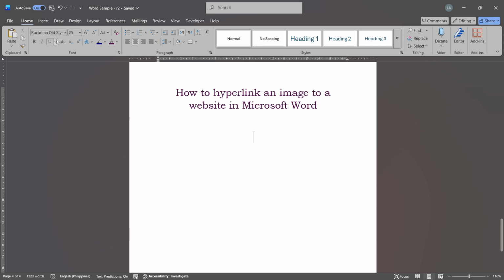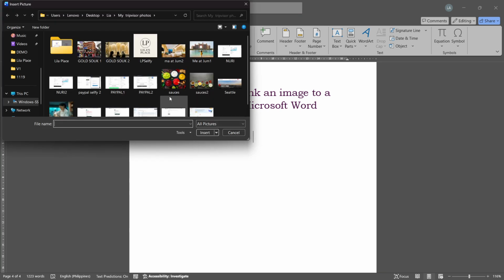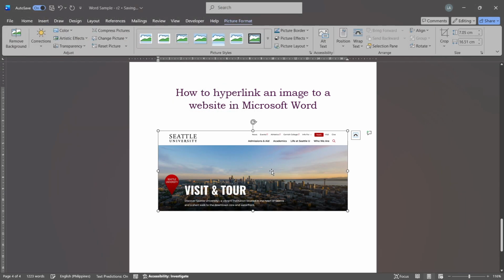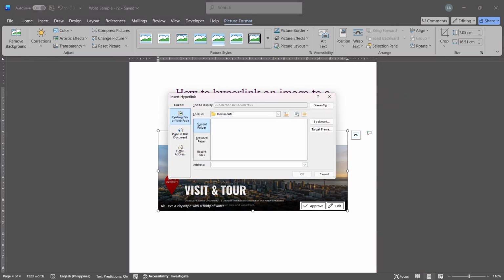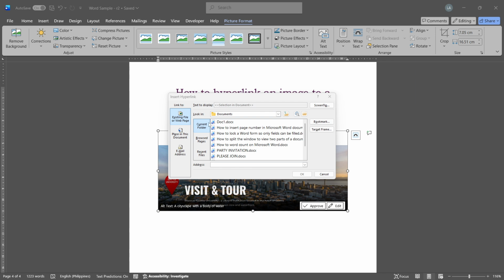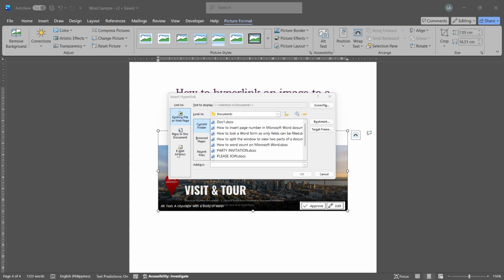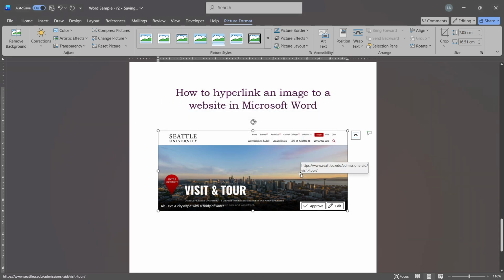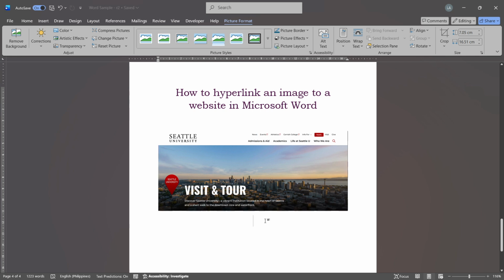How to Hyperlink an Image to a Website in Microsoft Word [2026 Guide]